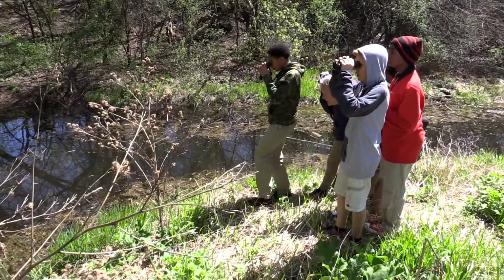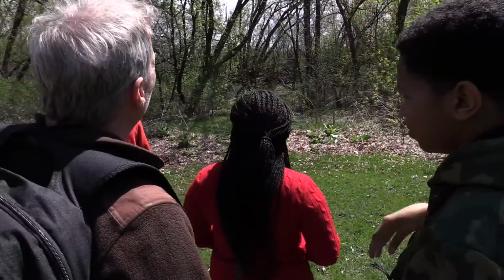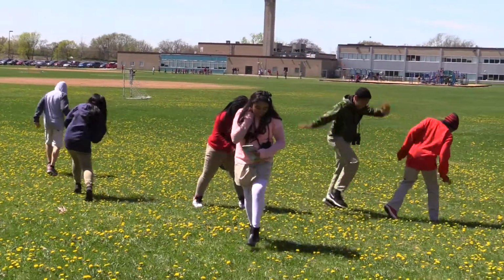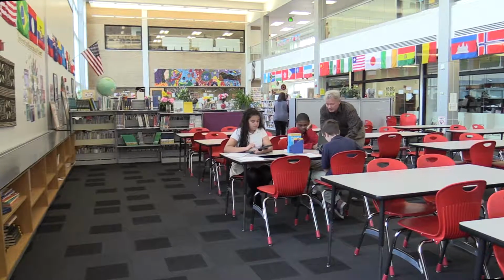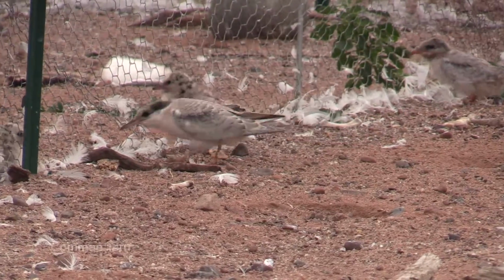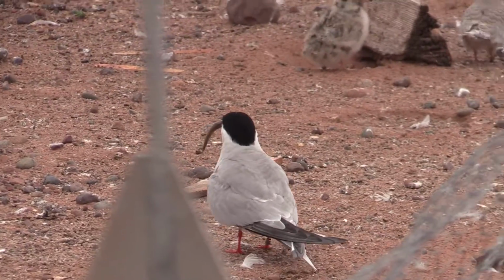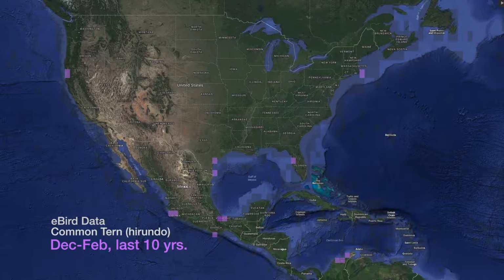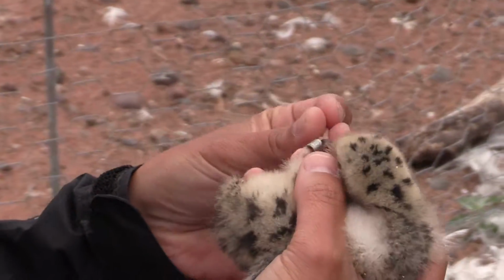Citizen Science in the Classroom: Birding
Middle school students collect bird data for a citizen science program called eBird. See how these bird data contribute to bird research done by Scientist Annie Bracey at the University of Minnesota. Get inspired to get outside, contribute data and help scientists understand your local bird populations.